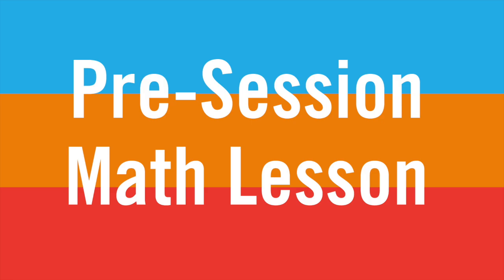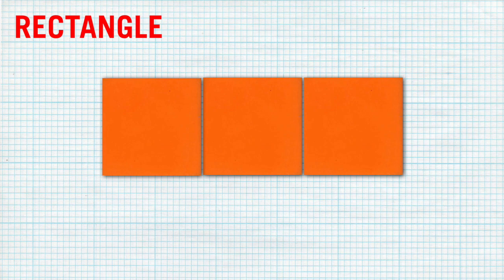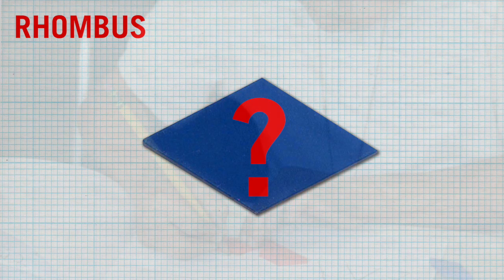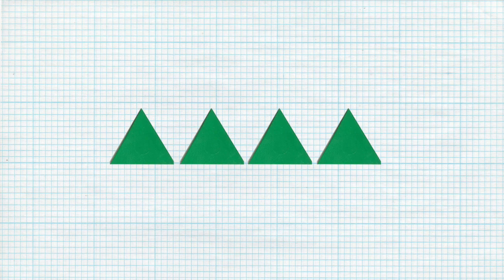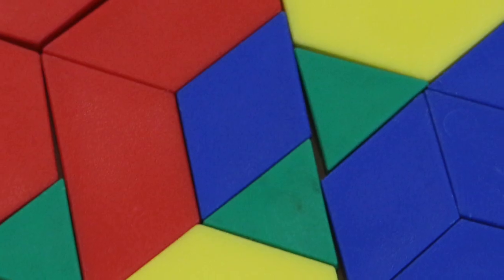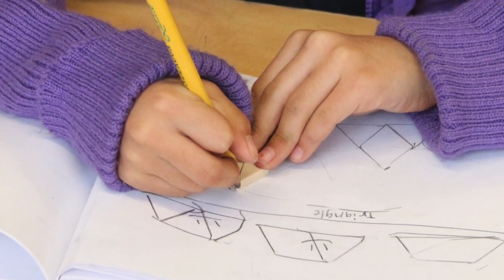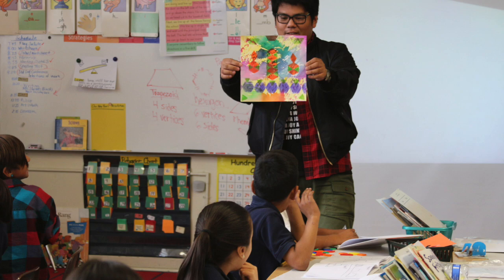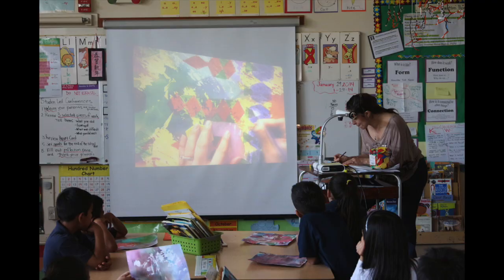ACM 2nd Grade: Polygon Stencil Watercolor Painting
How can we combine and divide shapes to create new shapes? This lesson's goal is for students to use pattern blocks to create overlapping designs of repeated polygons.

GRADE LEVEL: 2nd Grade

This video is brought to you as a free public service courtesy of a three year collaboration between Armory Center for the Arts and Pasadena Unified School District. Made possible by a grant from the US Department of Education with additional support from the Clarence E. Heller Charitable Foundation.

Artful Connections with Math © has been formally evaluated by CRESST: The National Center for Research on Evaluation, Standards, and Student Testing at the University of California, Los Angeles.

For more video lessons, or to learn more about professional development opportunities through Armory Center for the Arts,

ABOUT ARTFUL CONNECTIONS WITH MATH ©
Artful Connections with Math harnesses the power of art to advance learning and achievement among struggling student populations. The arts open the door for learning in math, by helping to make abstract concepts more concrete, understandable, and approachable. The curriculum takes a hands-on, experiential learning approach that helps students appreciate the relevance of their math studies. Lessons are designed to engage and motivate all styles of learners, particularly visual and kinesthetic. The visual arts-math integrated lessons advance student understanding of grade level mathematics, in a way that enhances instruction and provides students with the building blocks for proficiency at higher grade levels.

With the support of a U.S. Department of Education three year Professional Development for Arts Educators grant, Artful Connections with Math has been developed as a professional development model for the 2nd and 3rd grade levels. The program provides sustained, rigorous professional development training for multi-subject classroom teachers, instilling in them the skills and knowledge necessary to deliver standards-based visual arts-math integrated instruction to students attending high poverty schools, as well as providing key instructional materials and lessons to use in their classrooms. Over the last three years, the Armory’s program has trained 60 classroom teachers and reached over 1,800 students in the PUSD.

This visual arts-math integrated approach to instruction provides the classroom teacher with experience in developing more conceptual learning frameworks, emphasized as best practices by the Common Core Standards for Mathematics. Moreover, the lessons rigorously embody the California Visual Arts Standards to broaden in-school opportunities for meaningful and substantive visual arts instruction. Curriculum will include alignment with the National Core Arts Standards upon final adoption. In the coming years, several additional changes to the program will be made: development of curriculum for the 4th grade; alignment with the Common Core Standards for English Language Arts and Literacy standards; and the addition of a technology component supportive of ELA and visual arts instructional objectives. The technology component will employ a user-friendly app designed by Caltech Classroom Connections for iPads. The Armory’s plan is to take the redesigned program into Los Angeles Unified School District classrooms over the next four years.

Over the last three years with the support of a USDOE grant, the program has been formally evaluated as a professional development model by the National Center for Research on Evaluation, Standards, and Student Testing (CRESST) at UCLA. Each year of the program and informed by the evaluation, the Project Team has worked to increase the programs impact by fine-tuning lesson design and instruction. The resulting portfolios of standards-based lessons and accompanying instructional videos guide the classroom teacher through the lesson, and are being disseminated to the education community with the goal of bringing the power of art into classrooms across the nation.